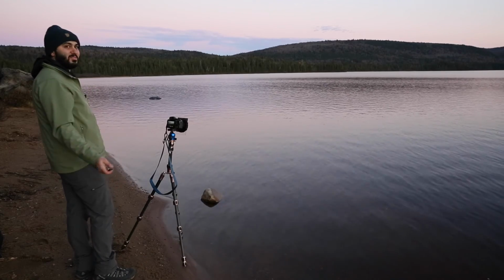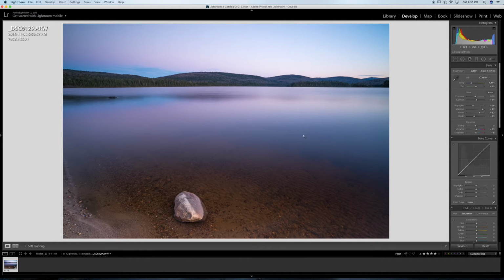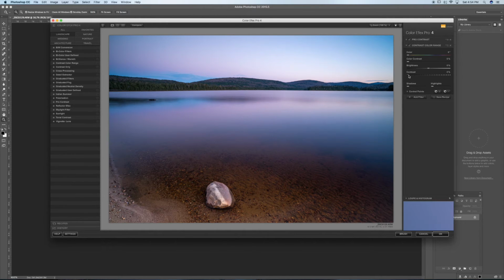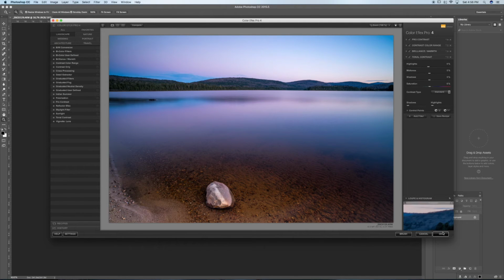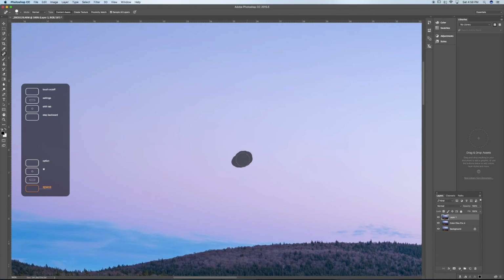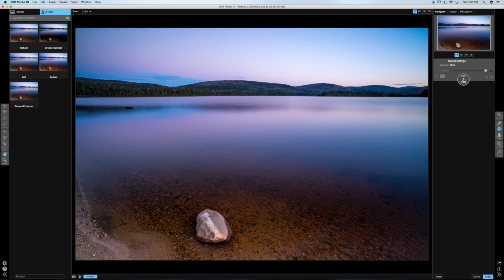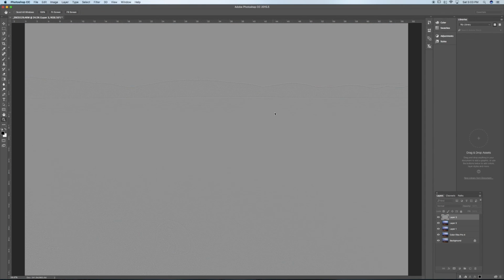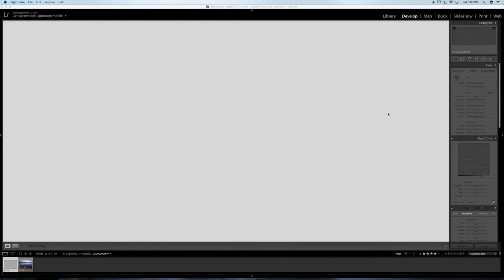Sunset landscape photography tutorial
Full landscape sunset photography shoot including raw editing in lightroom and photoshop and color efex pro 4.

Equipment:

Photography Camera: Sony A7r2
Lens: 16-35mm f4 Sony Zeiss Lens
Lens: 70 – 200mm Sony G Lens
Filters: Lee Filters 100 System
Lee 105 Circular Polarizer
Lee Graduated Neutral Density Filter
Lee Filters Field Pouch for Ten 100 x 150mm Filters
Tripod: 3 Legged Thing Albert
Backpack: Peak Design Everyday Backpack (30L)